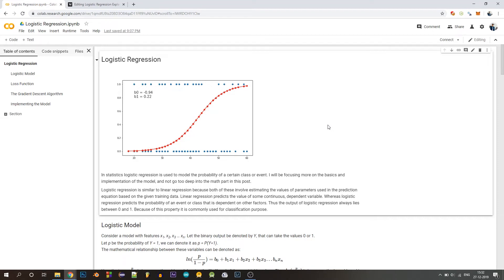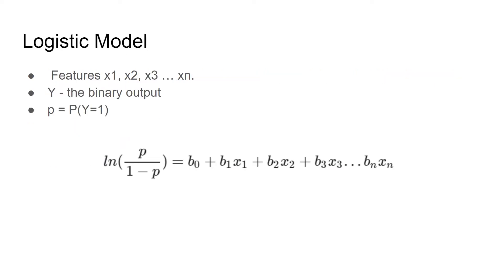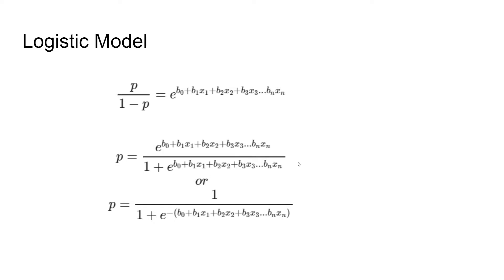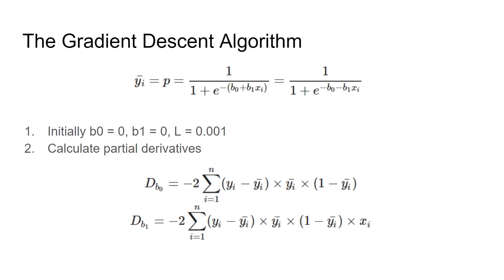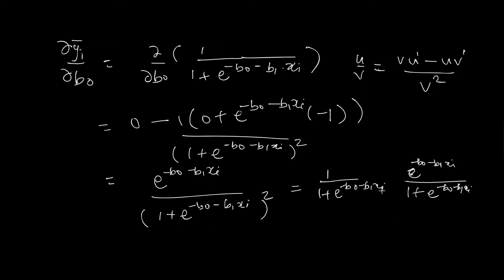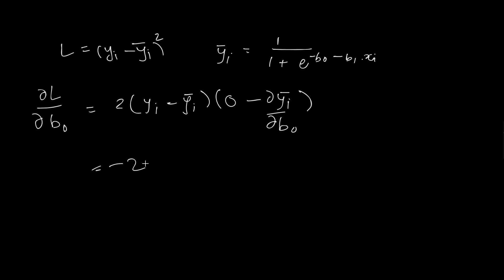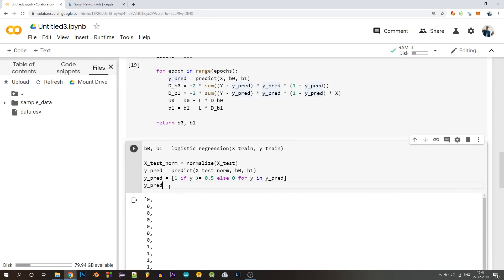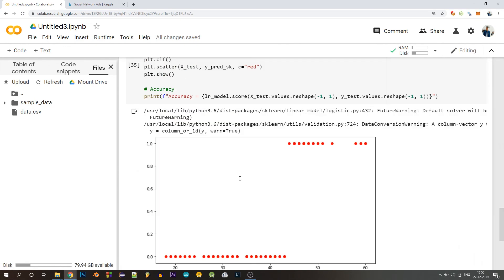Logistic Regression in Python - Machine Learning Basics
This video explains the step by step process of implementing the logistic regression algorithm from scratch using python, for beginners. At the end I also compare it with an existing model using sklearn. First off we define logistic regression and what the logistic model exactly is. Then we define a loss function and use the gradient descent algorithm to estimate the weights. Finally we implement the algorithm from scratch using python and and also implement it using sklearn and compare the results.

Artificial Intelligence, a modern approach - pg 726, 727